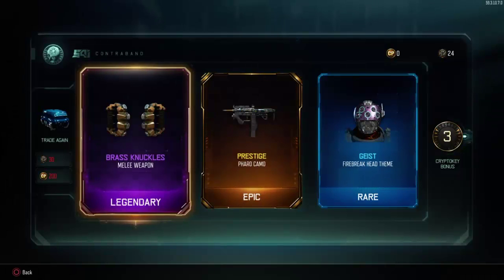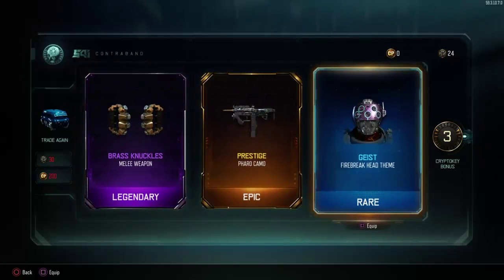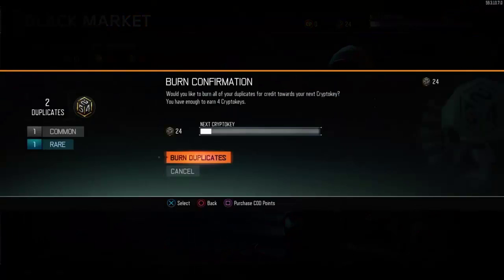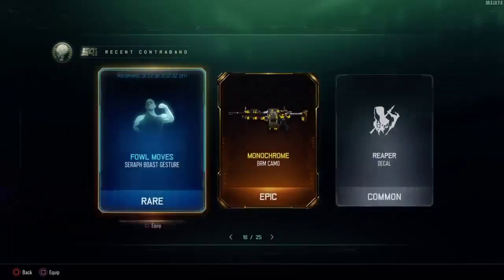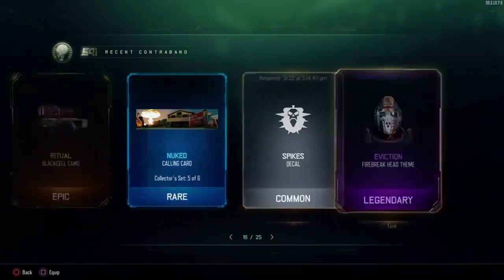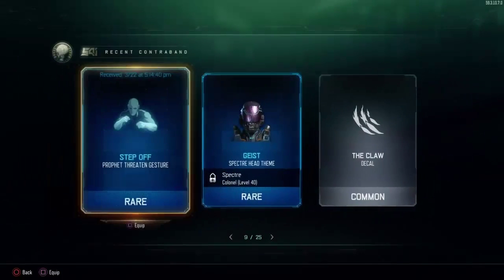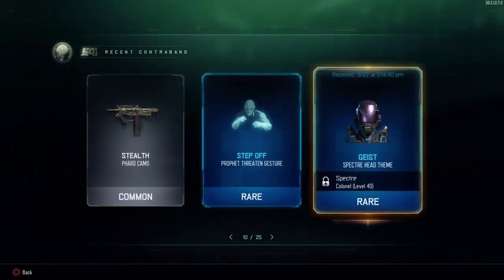BLACK OPS 3 | BRASS KNUCKLES | SUPPLY DROP OPENING | NEW GEAR